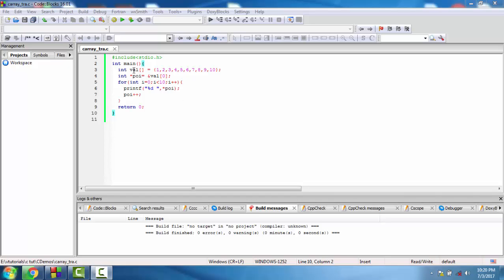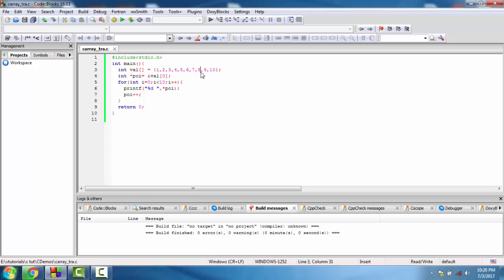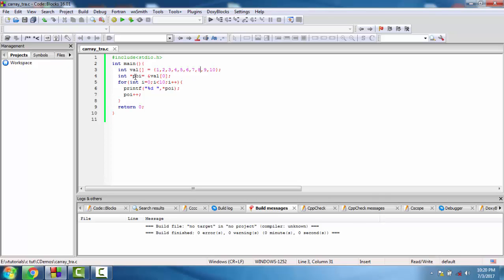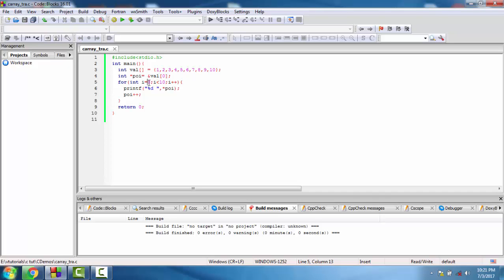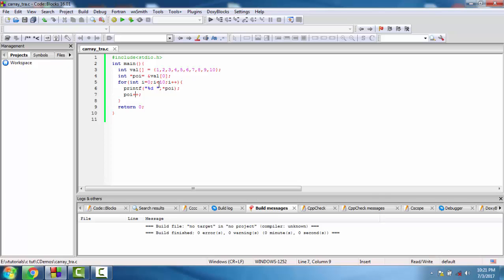Traverse array using pointer in C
in this video we will see how to traverse array using pointer  in C